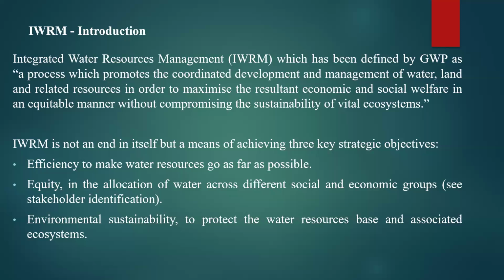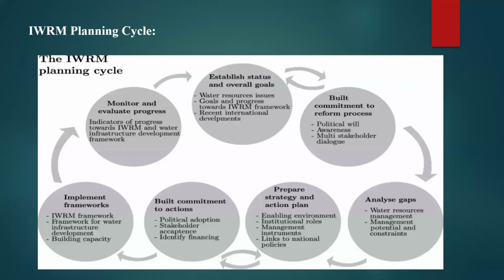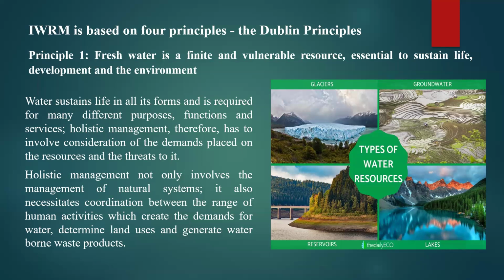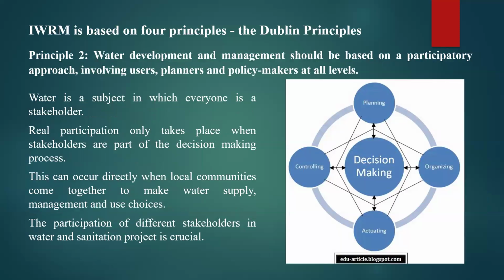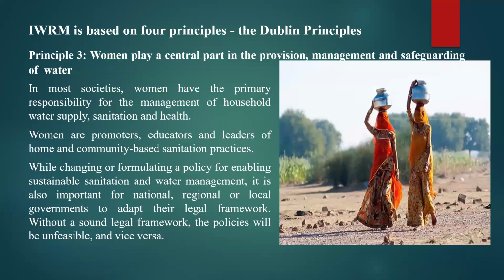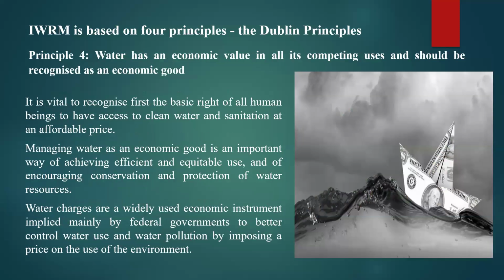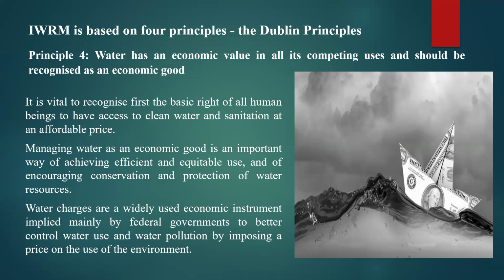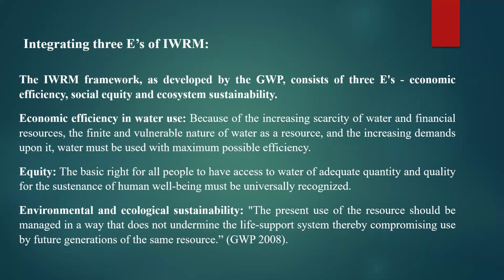Dublin principle of IWRM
The video describes the four Dublin principle of IWRM